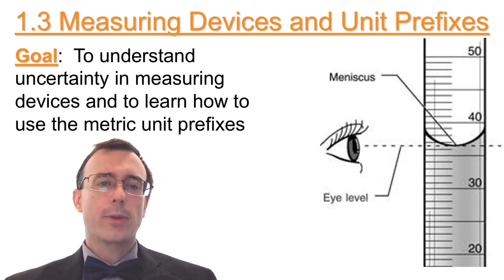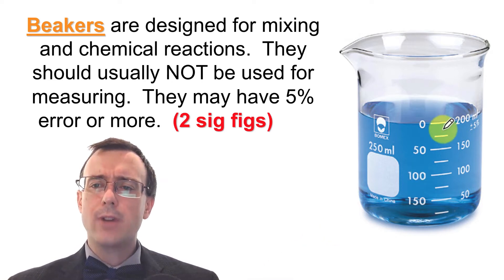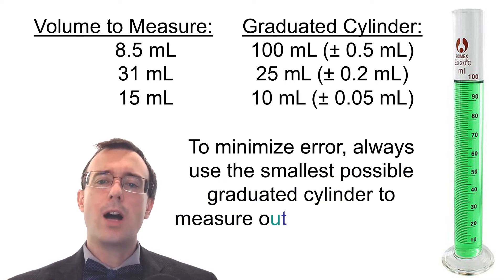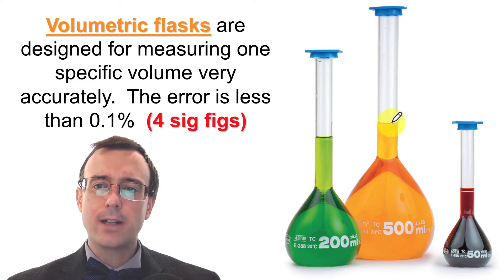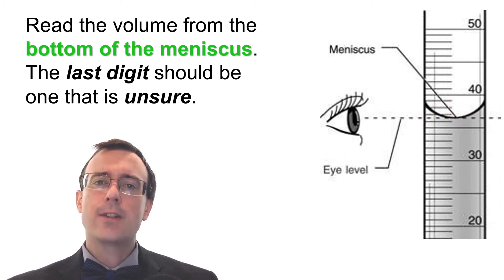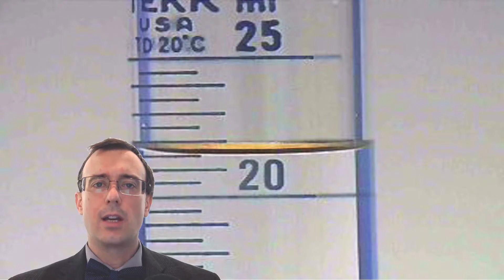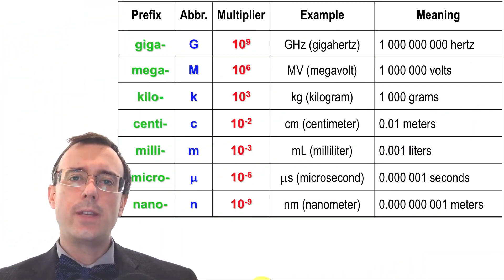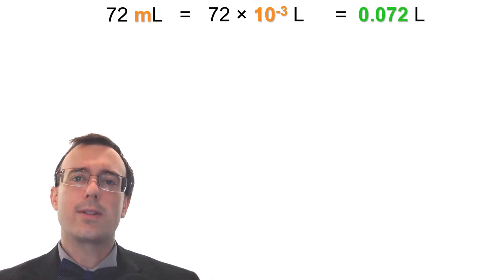Metric Unit Prefixes and Significant Figures of Measuring Devices in Chemistry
Chemistry Lesson 1.3
significant figures of glassware
significant figures when weighing stuff
how to choose the right glassware to measure volumes
how to measure volumes of liquids
what is a meniscus
metric unit prefixes
scientific notation
practice problems